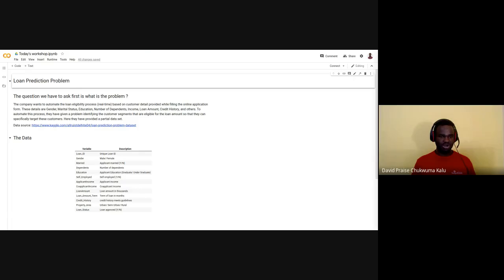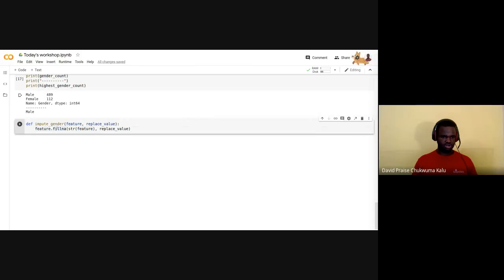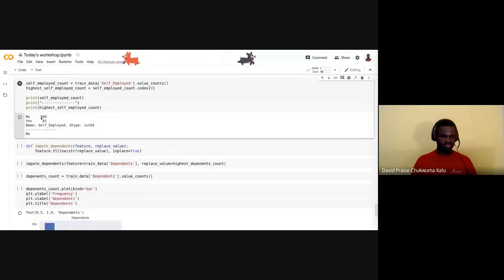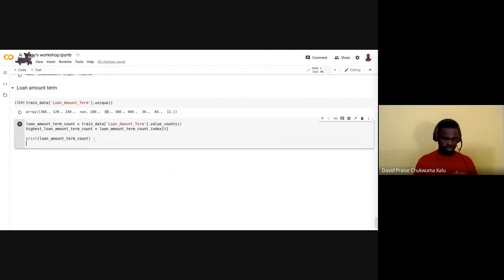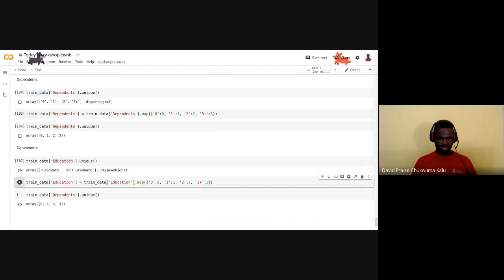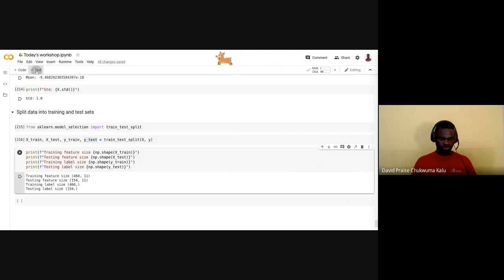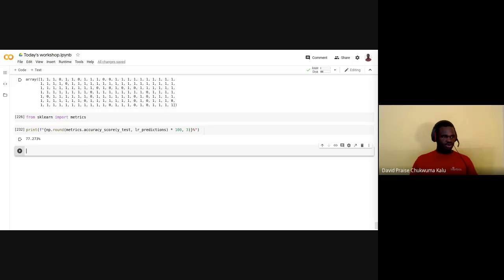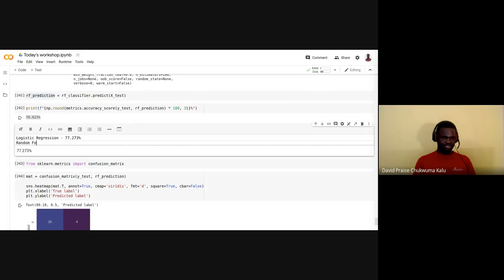Weekend Workshop: Machine Learning Continued